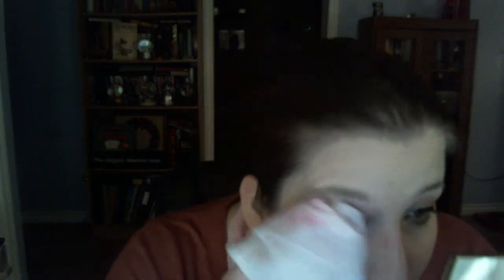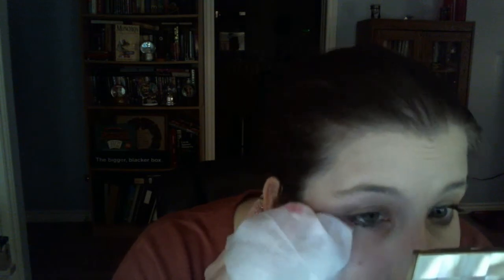Ole Henriksen Nurture Me Cleansing Cloth review and demo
My links
Myfitnesspal: SUCake
Fitocracy: SUCake